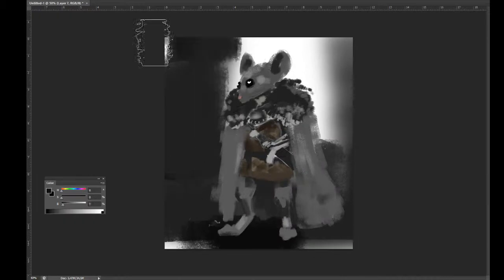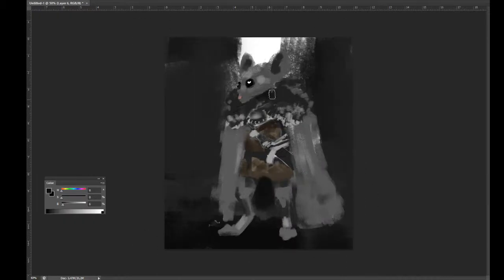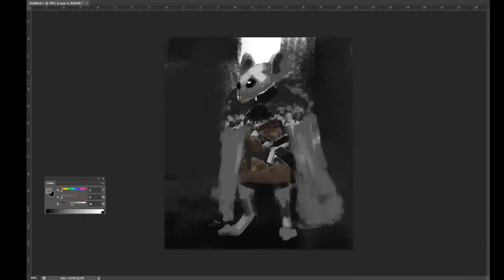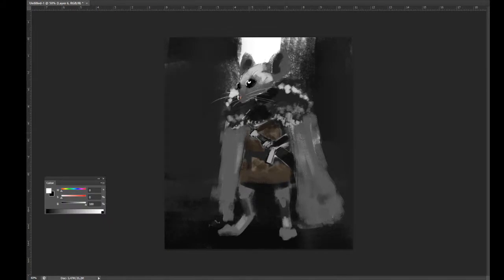spitpaint 16 tiny warrior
30 min exercice sped up.